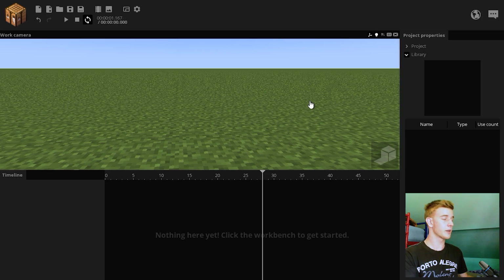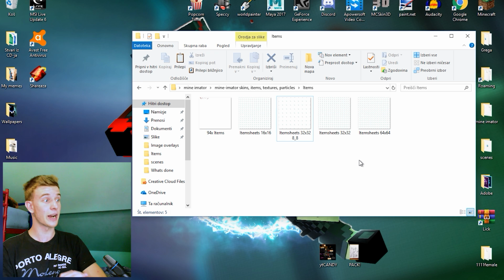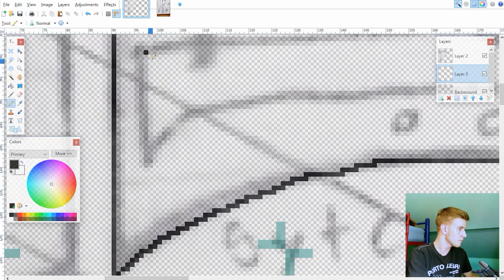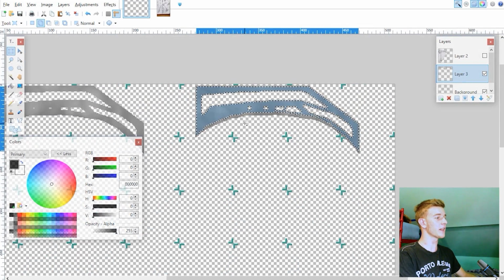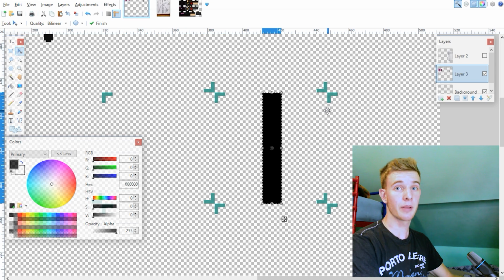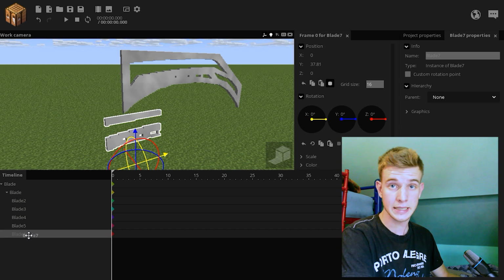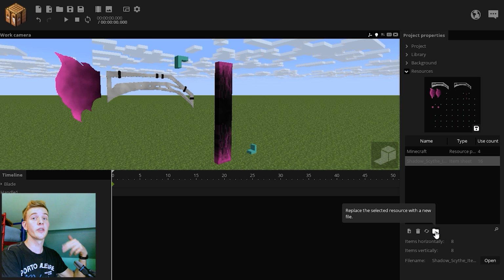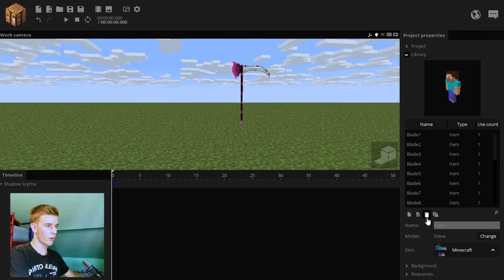HOW TO MAKE ADVANCED WEAPONS!! ~ A Mine Imator Rigging Tutorial!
Scythe in the thumbnail was made by Fryzzle the Pork!

~SharpWind